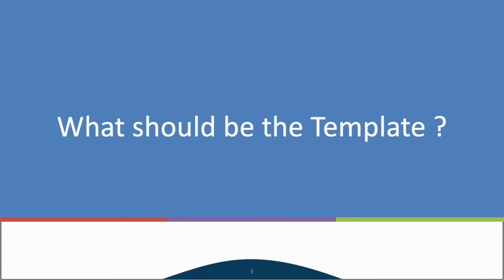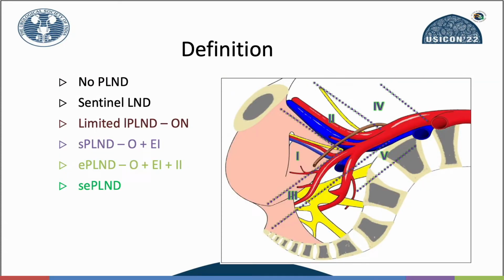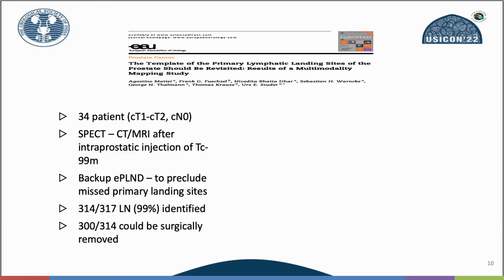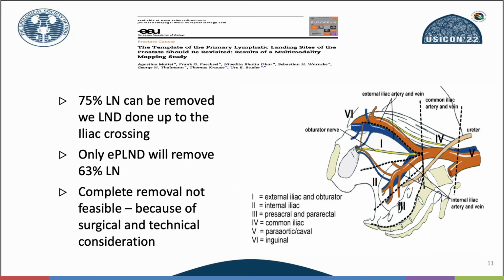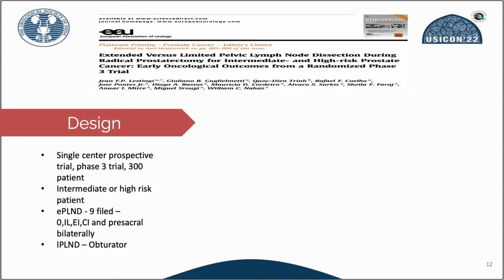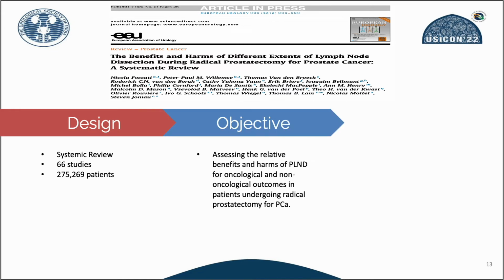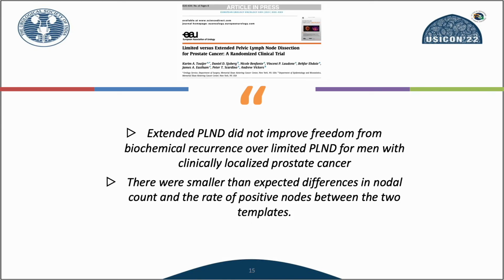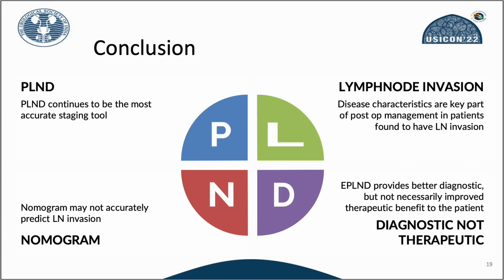Extent of Lymphadenectomy in Cancer Prostate - What is adequate ?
My talk in USICON2022 on Extent of Lymphadenectomy in Cancer Prostate - What is adequate ?

This is a controversial topic as it is still not standardised , but Lymadenectomy should be done in all intermediate and high grade Cancer Prostate - Extent varies. But most e widen e suggest ePLND is needed the least.